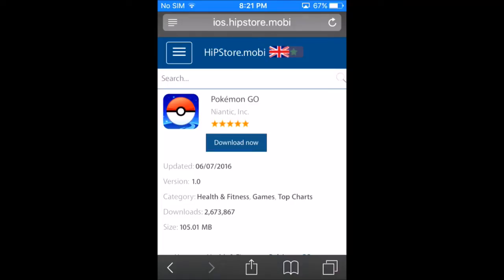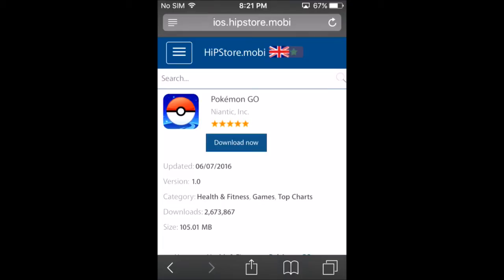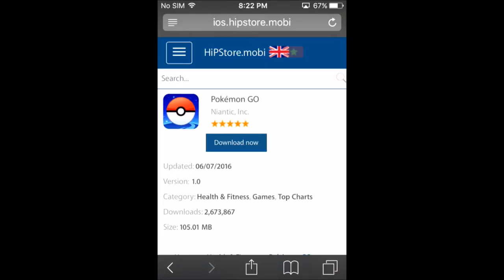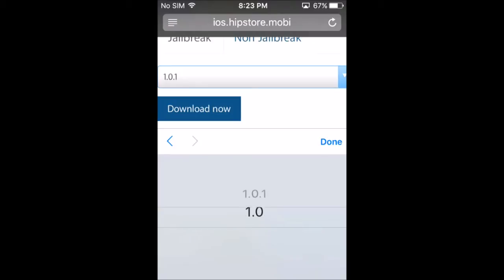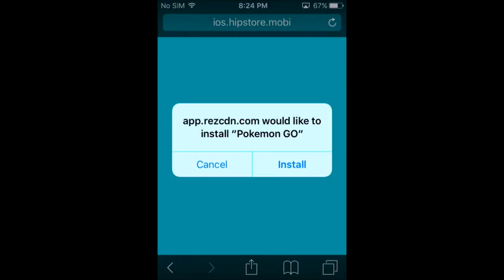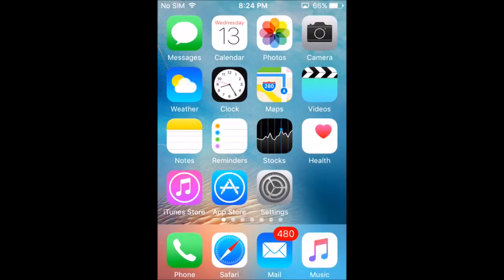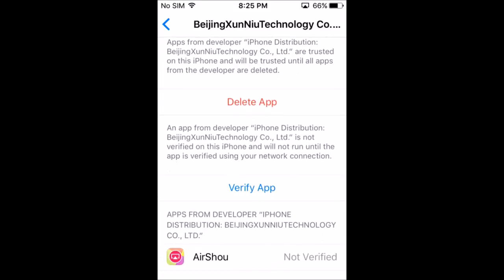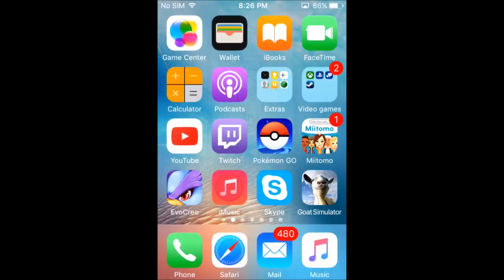How to get Pokemon GO for free in all countries (IOS)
Don't forget to check under your chicken ( ͡° ͜ʖ ͡°)